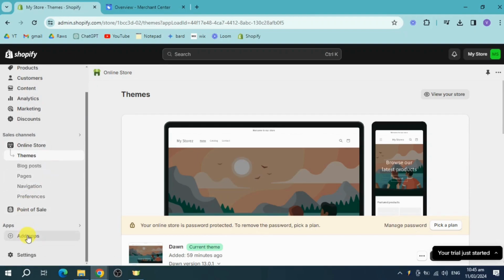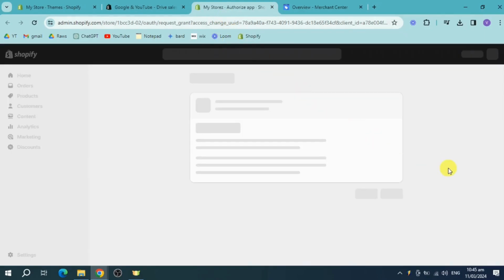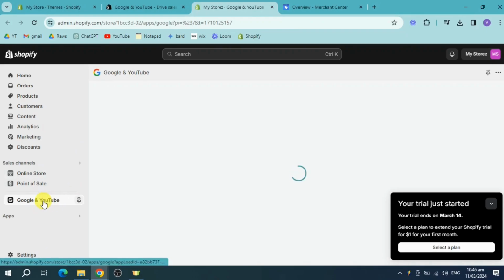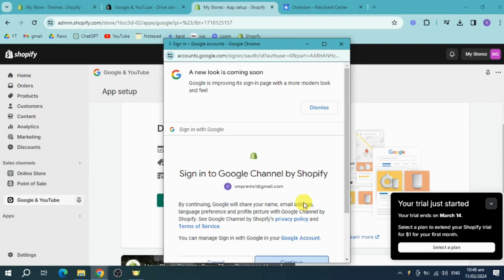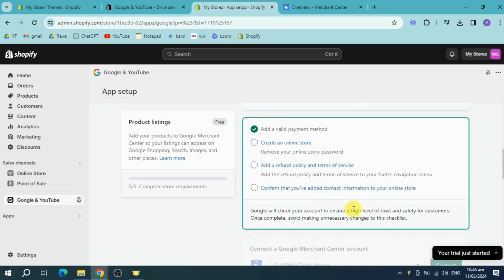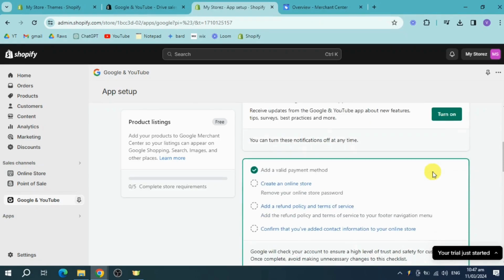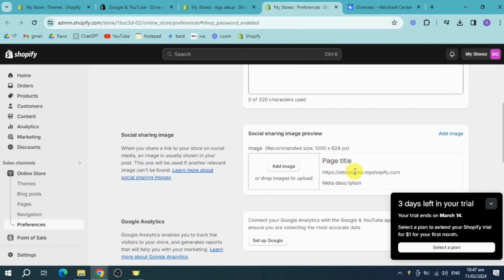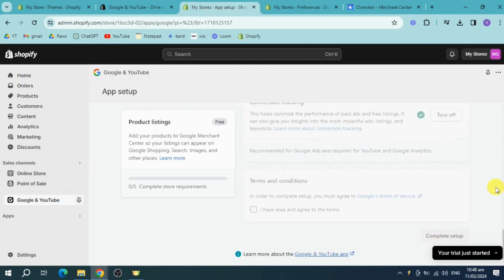How to Verify Google Merchant Center in Shopify | Shopify Tutorial (2027)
Ready to start listing your products on Google Shopping? Verifying your Google Merchant Center account with Shopify is a crucial step. This tutorial will guide you through the process quickly and efficiently.

In this tutorial, you'll learn:
How to connect Shopify to Google Merchant Center.
Step-by-step instructions to verify your domain in Google Merchant Center.
Tips for ensuring your products meet Google’s requirements for approval.

Expand your reach and drive traffic with Google Shopping by verifying your Merchant Center account today!

Chapters:
00:00:00 - Introduction
00:00:10 - Set app in Shopify
00:00:44 - Grand Access
00:01:07 - Instal Google Merchant on Shopify
00:01:31 - Set up Google Account
00:01:56 - Setup an Online Store with Google
00:02:46 - Accessing the Store